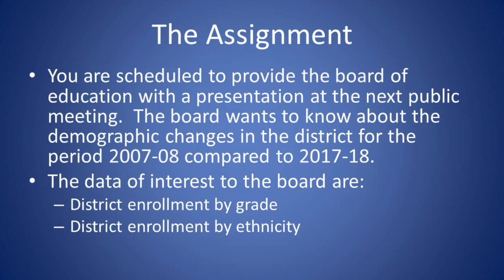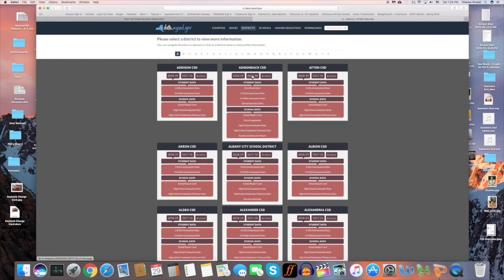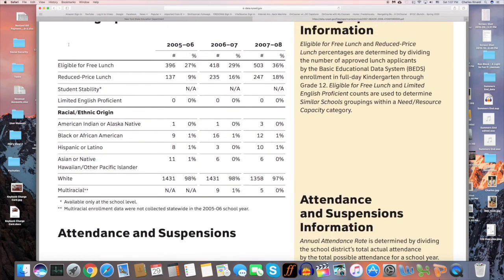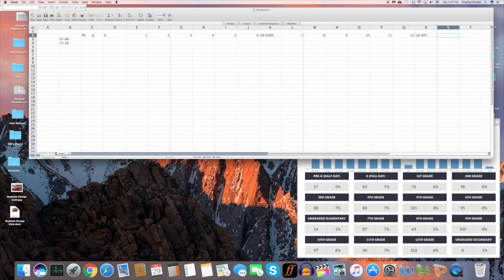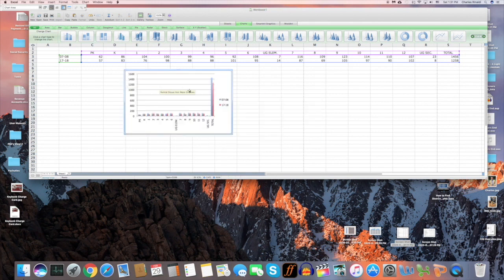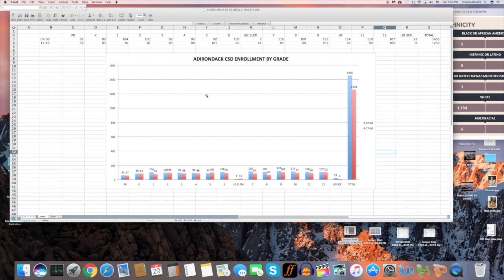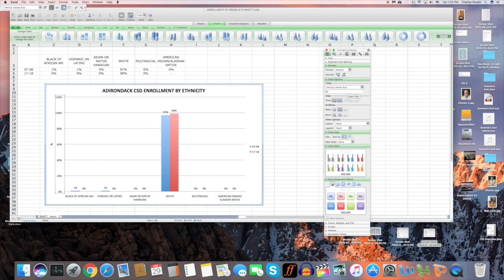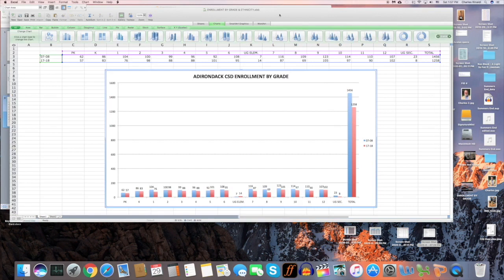How to Create Data Presentation